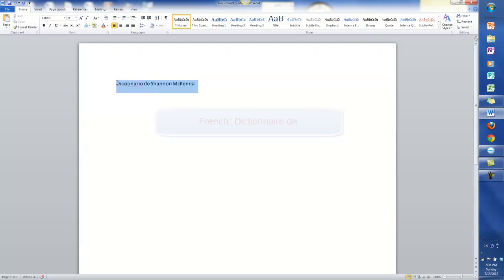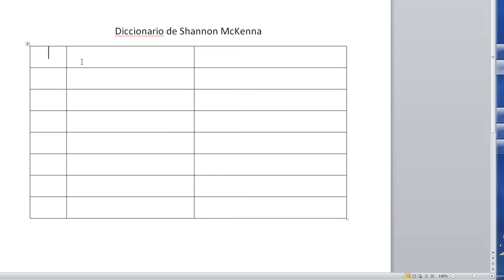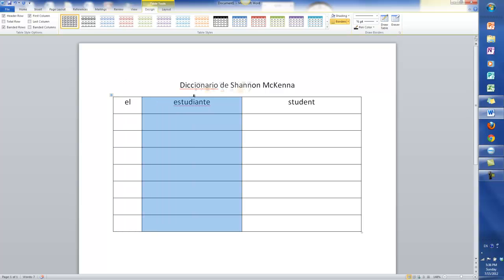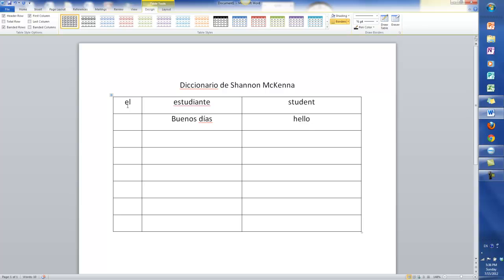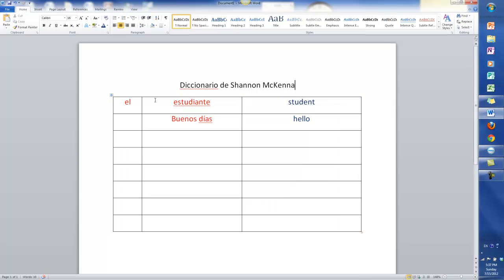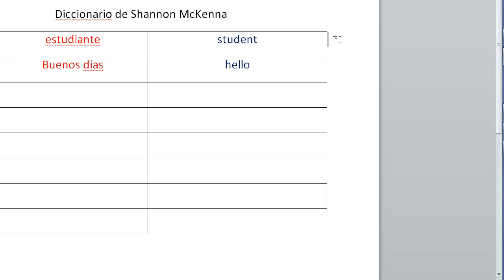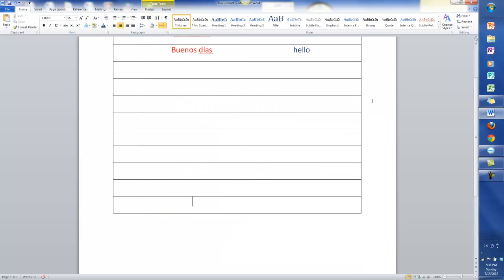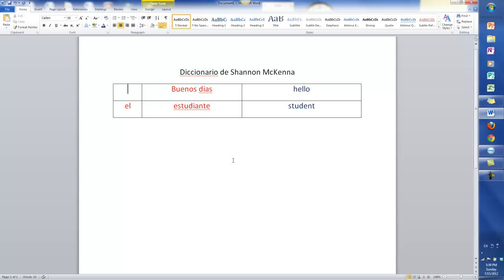how to set up the dictionary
spanish french